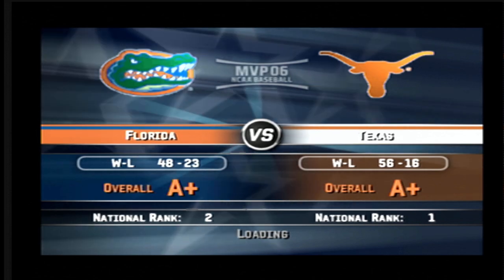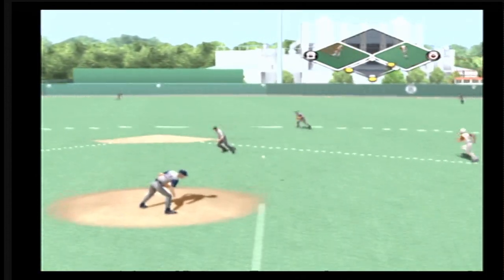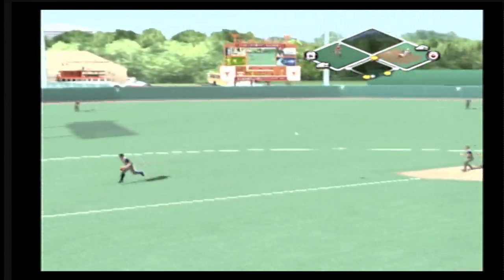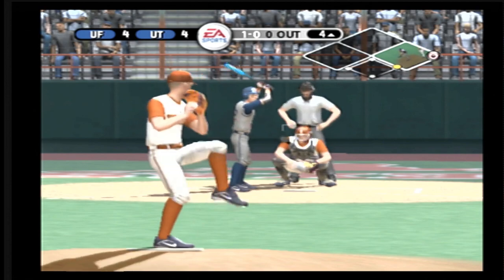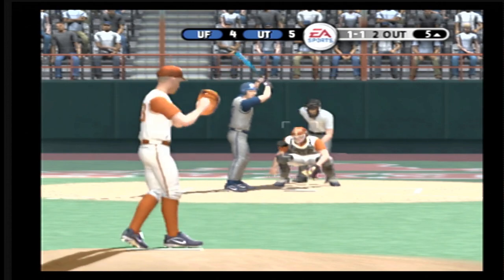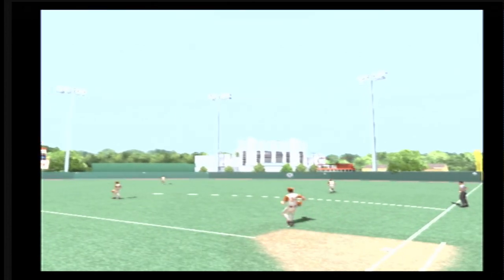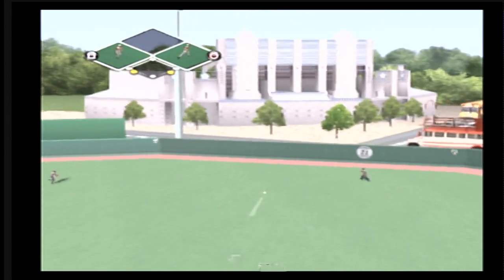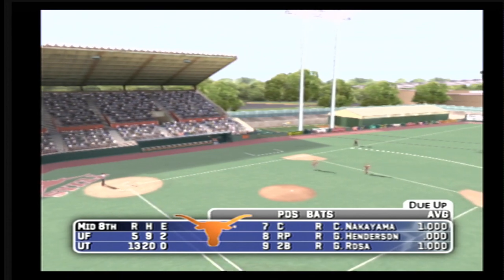MVP 06 NCAA Baseball Florida Gators vs Texas Longhorns